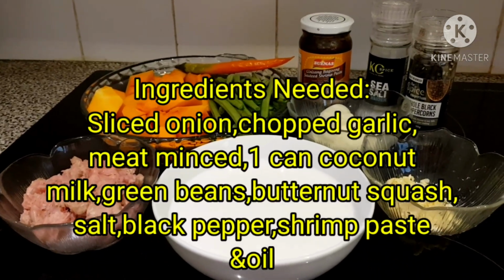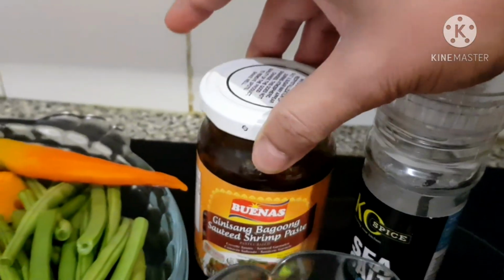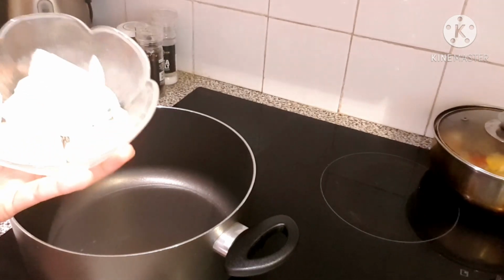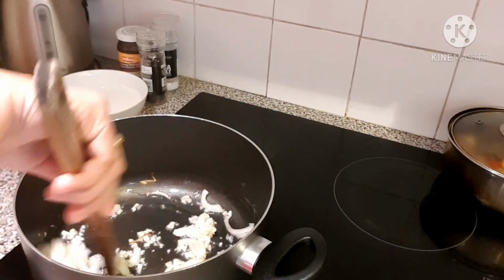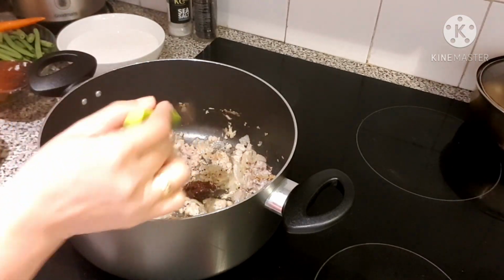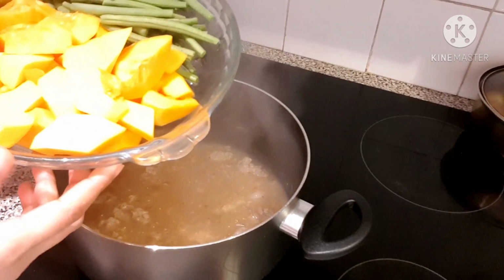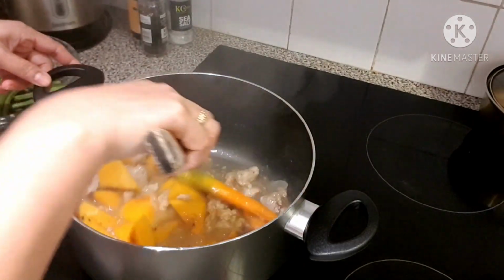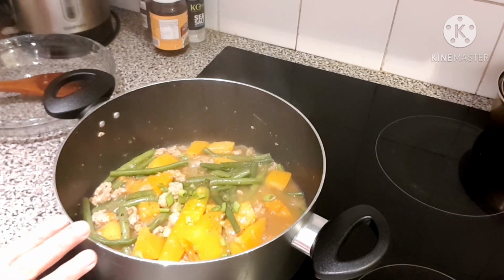Butternut Squash and Green Beans in Coconut Milk/Ginataang Kalabasa at Sitaw/Healthy Budget Recipe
Sharing my own simple, healthy and budget recipe which is "Ginataang kalabasa at sitaw na may giniling".A Filipino dish which is very easy to prepare and loved by everyone.If you like this please hit the thumbs up and subscribe.Also, click the bell button for you to be updated for my new videos to come.Thanks and Stay safe you all! God bless.